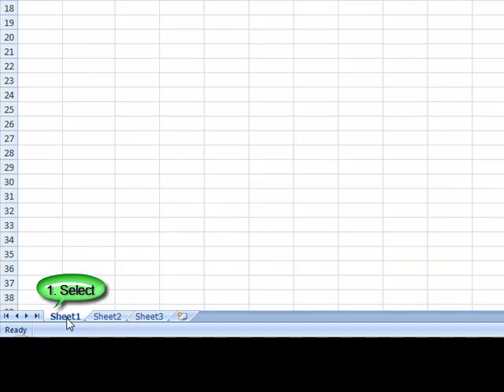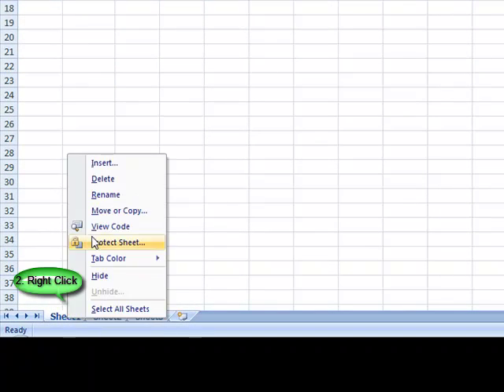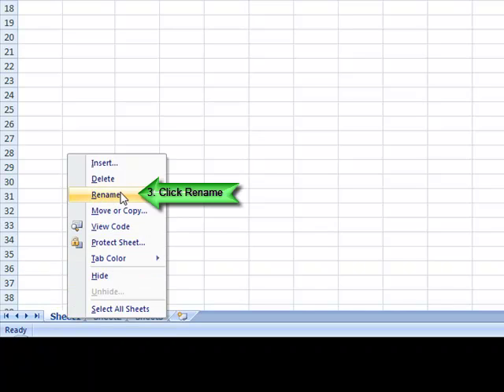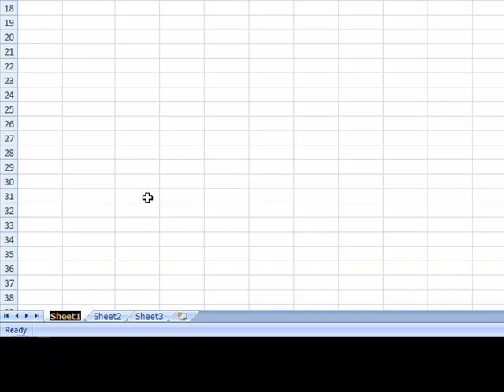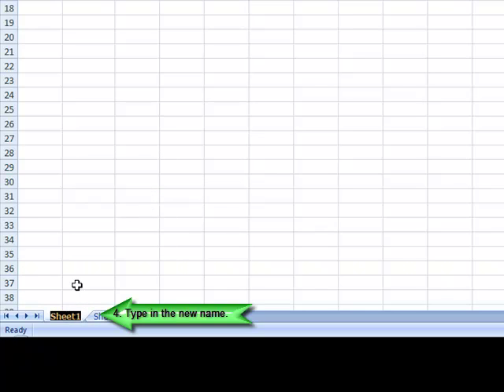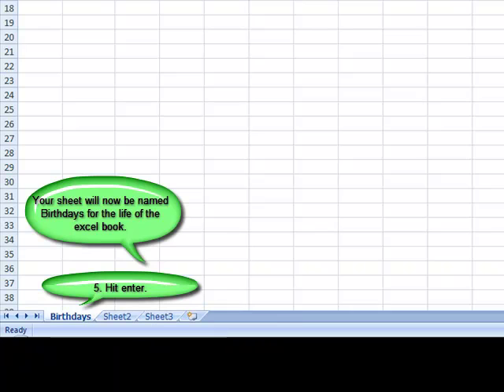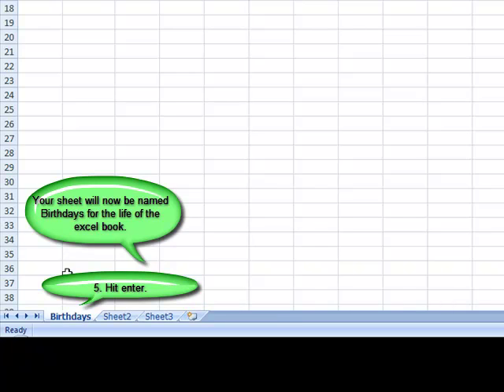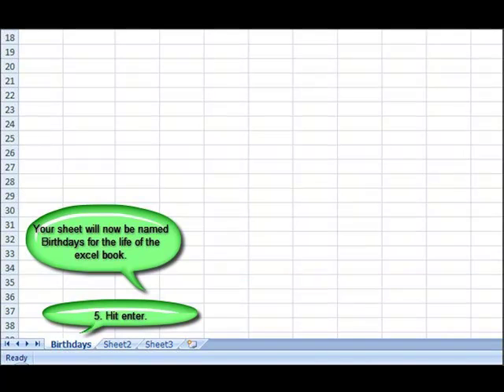Naming sheets 1